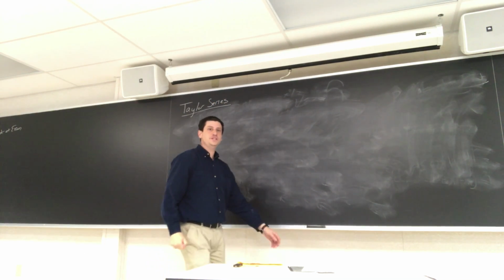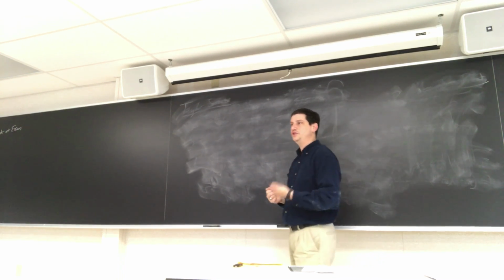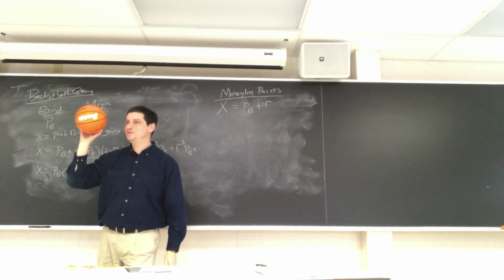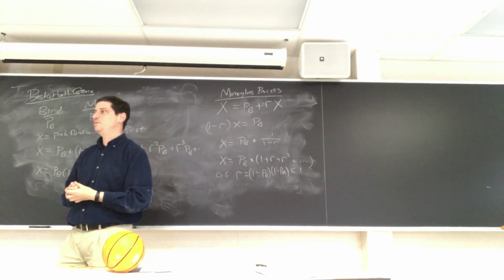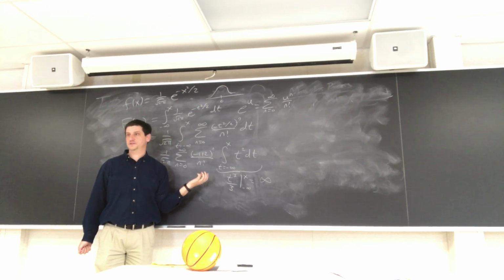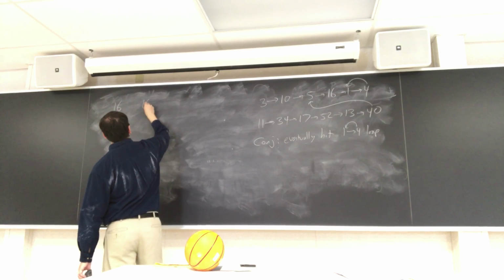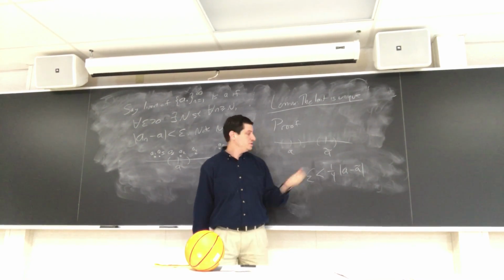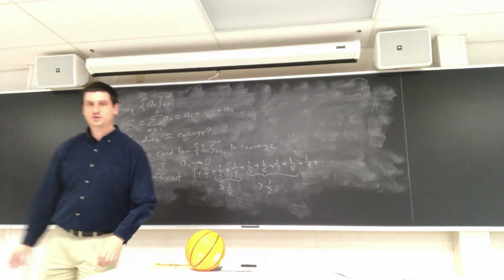Math150Sp18 Lec21 Sec2 IntroSequences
Math 150: Multivariable Calculus, Section 2: Lecture 21, April 16, 2018: Introduction to Sequences and Series, Basketball Problem, Memoryless Processes, 3x+1, Lycherl Sequences